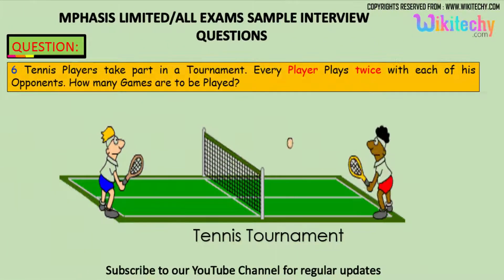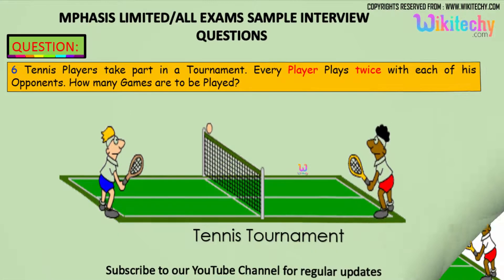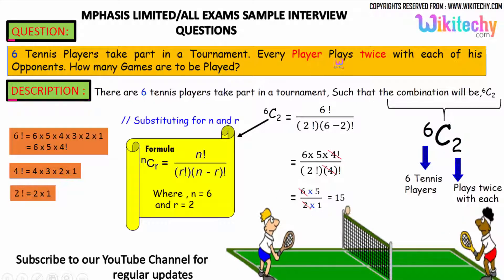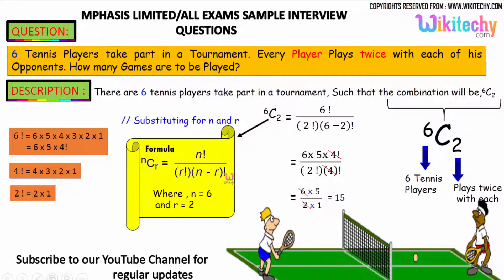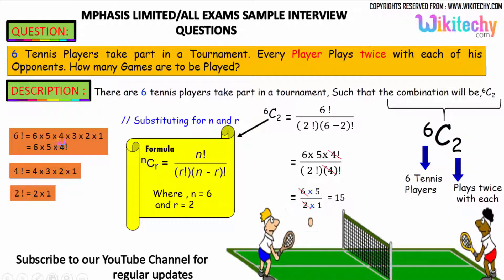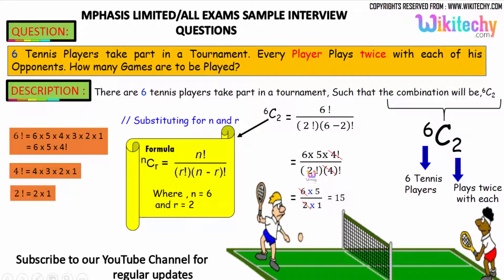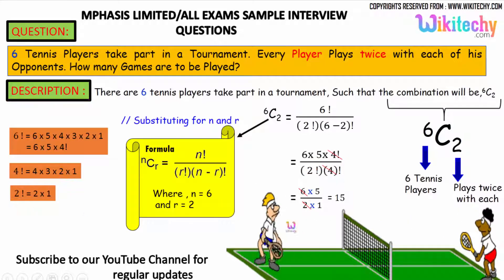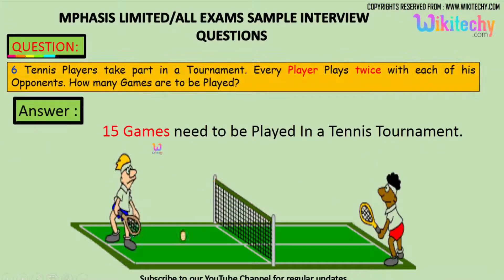MPHASIS-12 Interview Questions&Answers,videos-Freshers,Experienced,career,jobs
MPHASIS Placement Papers,Test Pattern,Placement Paper, interview experience,Campus Placement Process,Placement Papers with Solution,Technical, hr Interview tips,Questions

6 Tennis Players take part in a Tournament. Every Player Plays twice with each of his Opponents. How many Games are to be Played?

Problems on Numbers - Aptitude Questions and Answers
Problems on Numbers Important Formulas
Practice Number System Questions
Problems on Numbers - Aptitude Question Paper
Aptitude Problems on Numbers - Solved questions with answers
Number Series Test: Examples, Practice & Numerical Sequence Tips
Number Series Questions for Bank Exams Tips
Number Series Methods shortcut tricks
Number Series - Logical Reasoning Questions and Answers
Number Series Tricks, Reasoning, Problems and Puzzles
number series questions and answers pdf
number series questions for bank exams